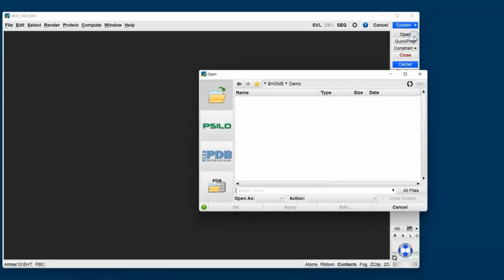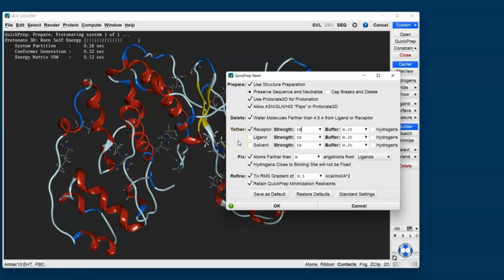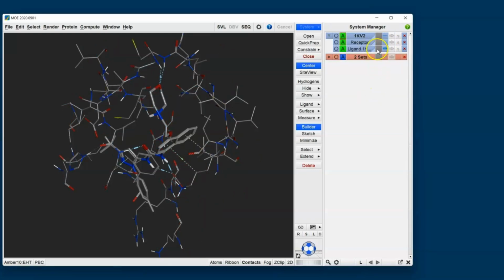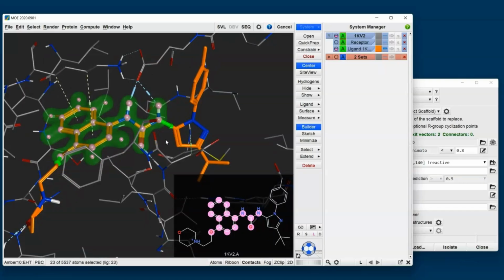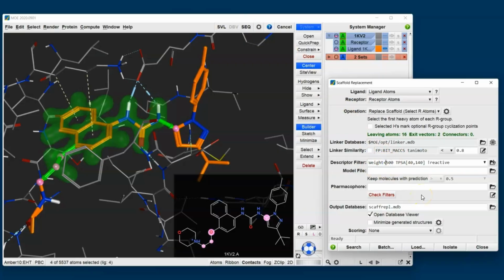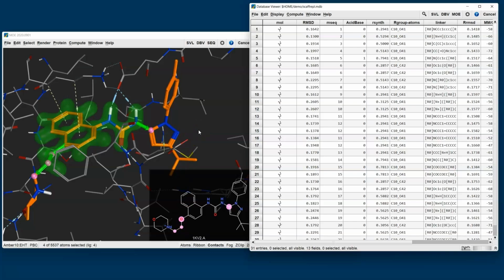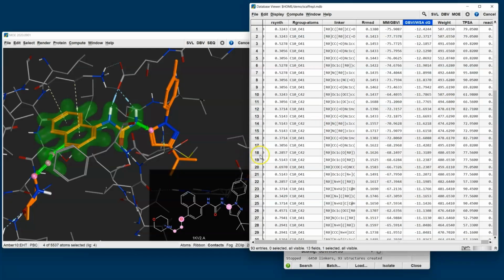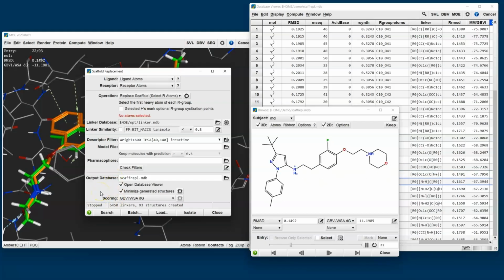Fragment Based Drug Design - Scaffold Replacement; Select R Atoms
This video covers the Fragment Based Drug Design tools in MOE, specifically using the scaffold replacement - Select R atoms operation which allows exploration of multiple attachment points.

0:38 Loading a structure
1:24 Structure preparation with QuickPrep
3:18 Rendering using the System Manager
4:00 Setting up the Scaffold Replacement panel
6:51 Minimizing and scoring newly generated ligands
9:15 Rank ordering results using the Database Viewer
9:43 Qualitative analysis using the Database Browser